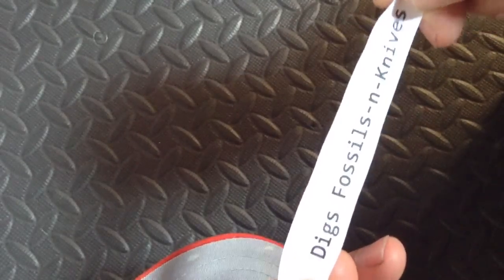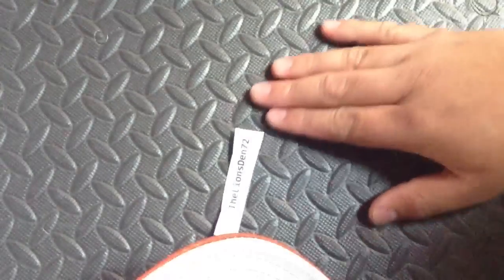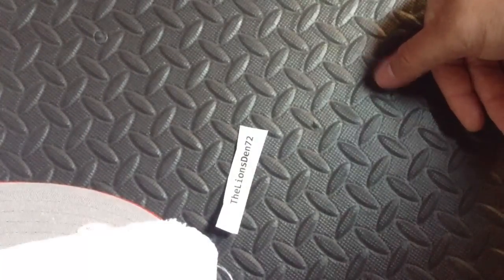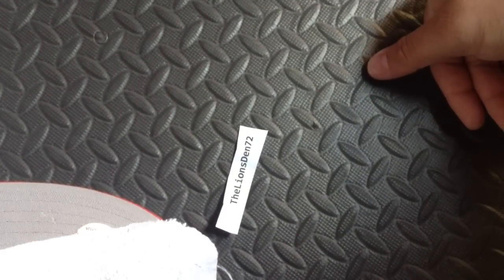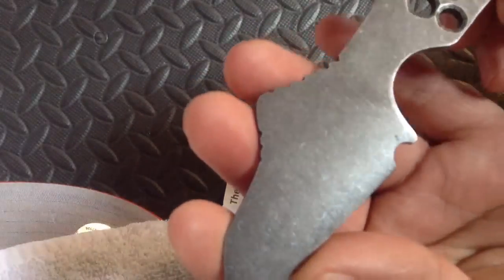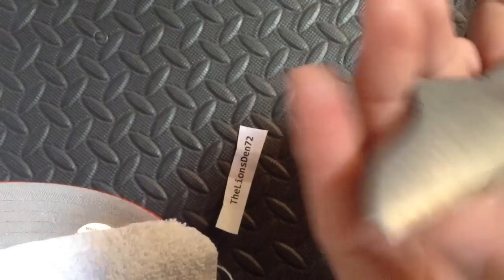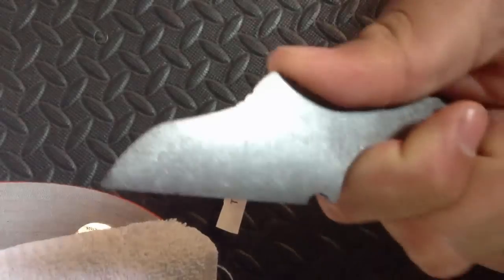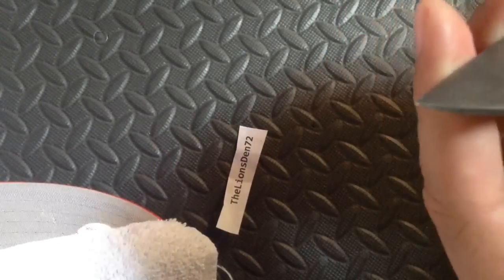WINNER WINNER CHICKEN DINNER!